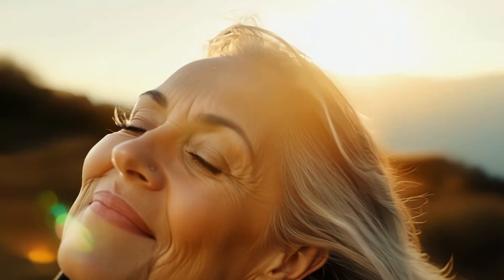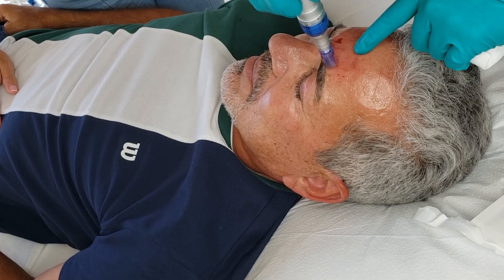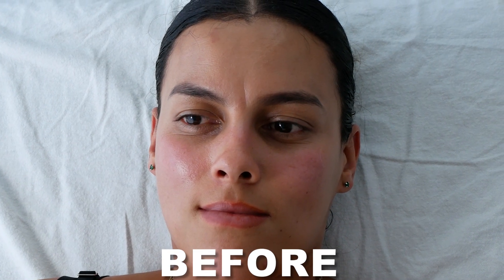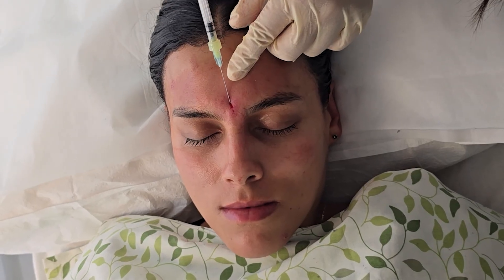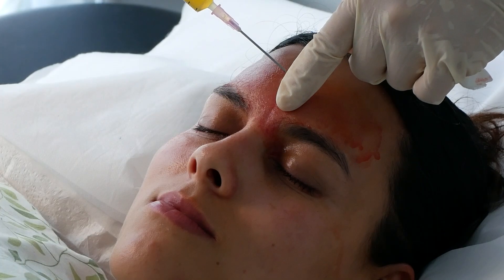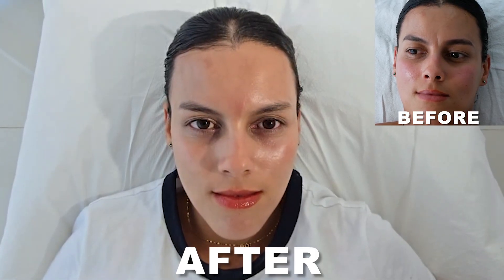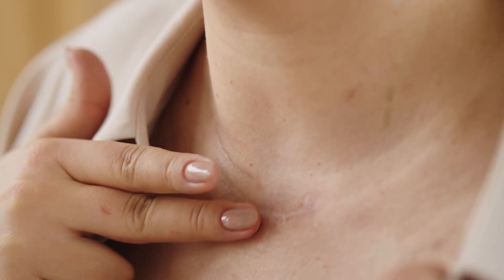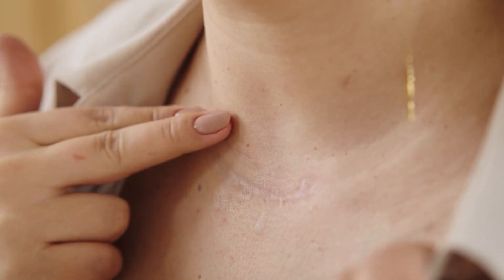What Happens Inside Your Skin As You Age?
Skin deterioration doesn't happen overnight. It's a slow decline rooted in stem cell exhaustion and the loss of collagen-producing fibroblasts. In this video, Dr. Yi Song breaks down how microneedling combined with stem cell therapy revitalizes skin from within—reversing visible signs of aging where it starts: the subcutaneous layers.

This isn't surface-level skincare. By delivering stem cells deep into the skin, this treatment helps stimulate your body’s own fibroblasts to regenerate collagen and reduce pigmentation, sagging, and even old scars. Whether you're 40 or 70, Dr. Song explains how often to repeat these facials and what to expect over time. It's real regeneration—not just a cosmetic cover-up.

Dr. Song also shares practical advice on how often to get stem cell facial treatments based on your age and skin health. This is a must-watch for anyone serious about long-term skin vitality.

0:00 *Aging Causes Loss of Skin Regeneration*
0:11 *Fibroblast Decline Triggers Wrinkles & Sagging*
0:29 *Balance Between Cells Dying and Skin Renewal*
0:49 *Stem Cell Decline Slows Collagen Production*
1:12 *Microneedling Delivers Stem Cells to Skin Layers*
1:26 *Stimulating Fibroblasts to Regrow Collagen*
1:50 *Rebalancing Skin Aging with Regeneration*
2:02 *Reducing Scar Tissue with Stem Cell Therapy*
2:31 *Recommended Frequency for Anti-Aging Facials*
3:02 *Microneedling Creates Minor Injury for Repair*
3:15 *Why Stem Cells Outperform PRP & Serums*
4:00 *Timeline for Visible Skin Improvements*

🧬 What Sets Our Treatments Apart:
At Stem Cell Therapy Experts, we offer personalized regenerative treatments led by Dr. Yi Song—a dual PhD in Pathology and Oriental Medicine and a 17th-generation practitioner of traditional Chinese medicine. Our approach blends the best of ancient healing principles with cutting-edge biomedical science, using rigorously screened umbilical cord stem cells with 85–94% viability. Treatments are designed to be safe, effective, and deeply tailored to each patient’s needs. With full transparency in quality, purity, and genetic stability, and no risk of immune rejection, we provide care that is both scientifically grounded and holistically supportive.

📍 Our Locations

📌 U.S. Clinical Team: Stem Cell Therapy Experts (Boston)

📌 Treatment Site: Zenerchi Retreat – a tranquil healing center near Medellín, Colombia